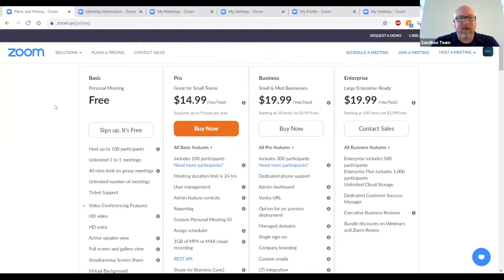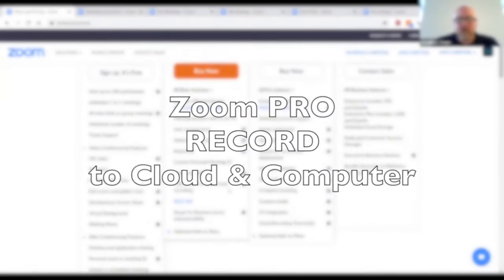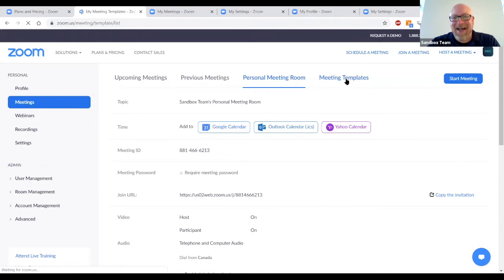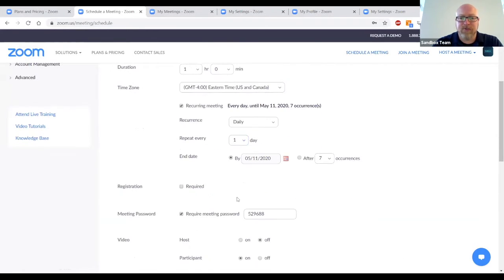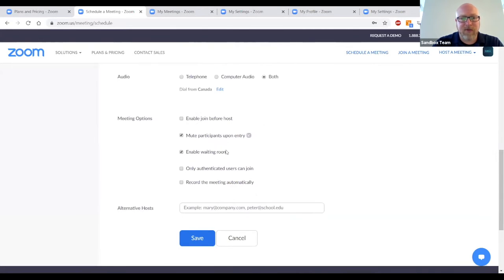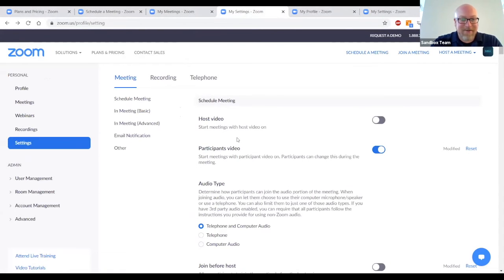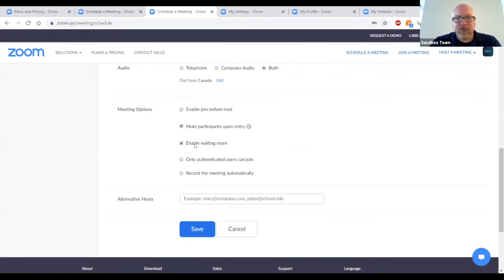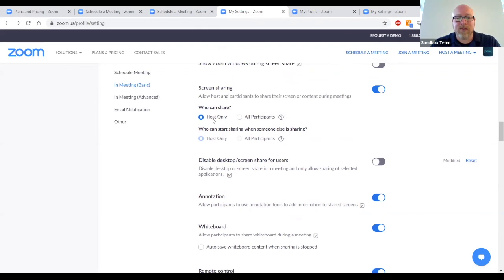HOW TO : ZOOM Basics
In this video our own Chris Mazzone walks through selection of Zoom Plan and how to set up the back end to be ready to go for your first Zoom webinar or meeting!